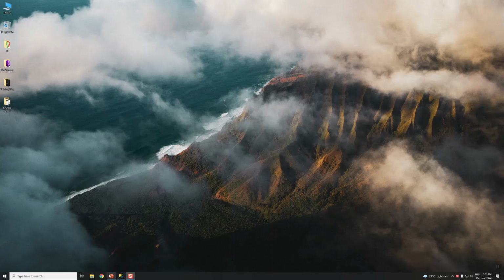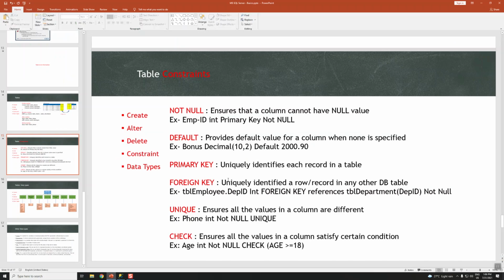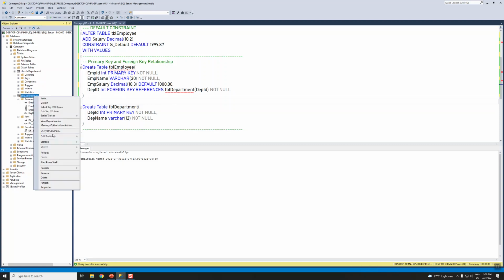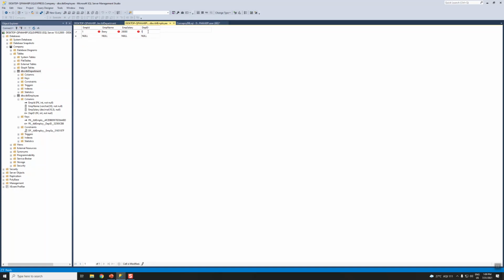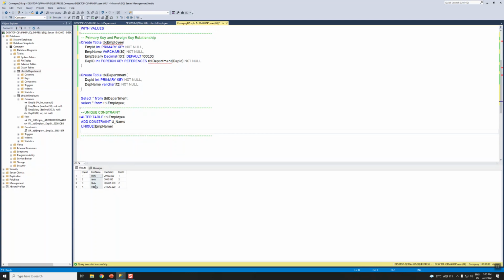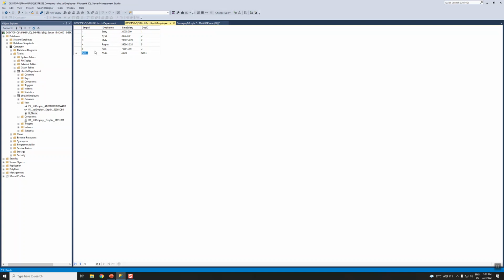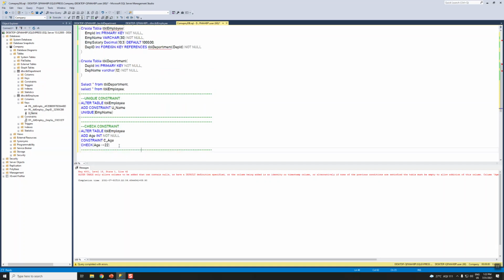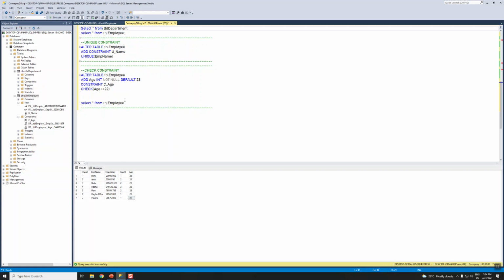SQL Basics - Table Constraints||Primary and Foreign Key||UNIQUE||CHECK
PRIMARY KEY : Uniquely identifies each record in a table
FOREIGN KEY : Uniquely identified a row/record in any other DB table
UNIQUE : Ensures all the values in a column are different
CHECK : Ensures all the values in a column satisfy certain condition